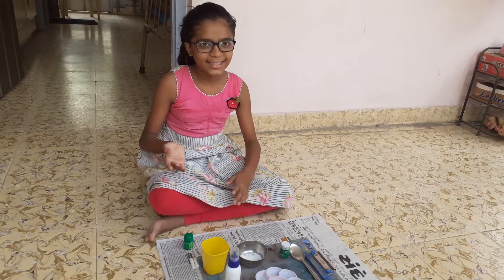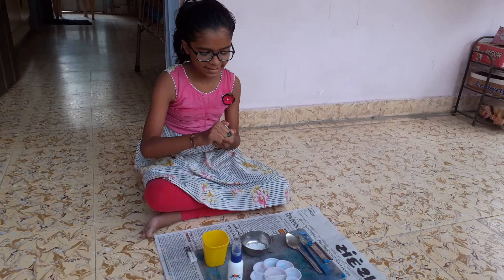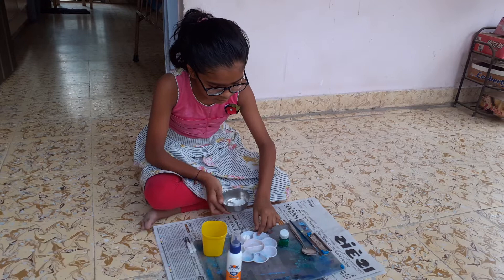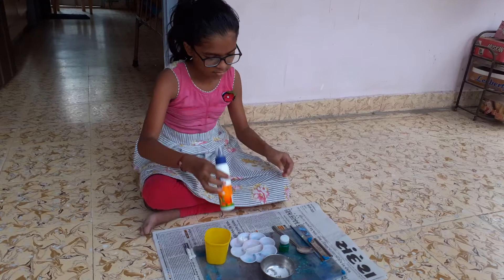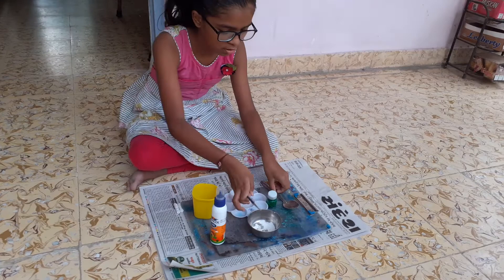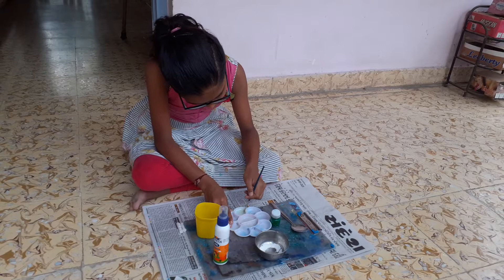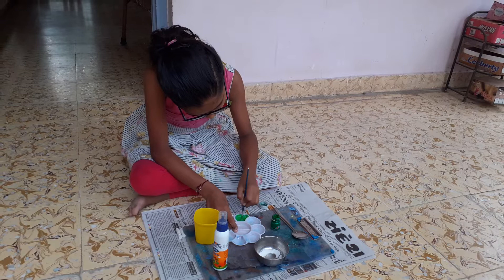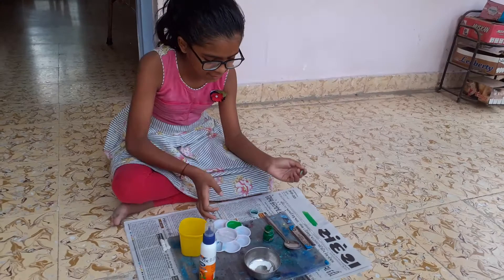Kasak's art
Hello friends
This is my second video.  In  this video I have made water colour at Home
Friends you can  also make water colour at home
And enjoy in lock down with your painting
Stay home
Stay safe
and
Don't forget
       To